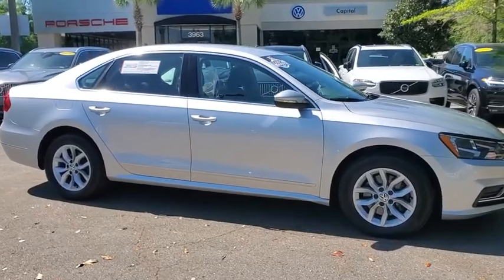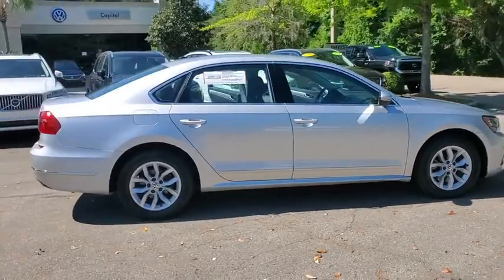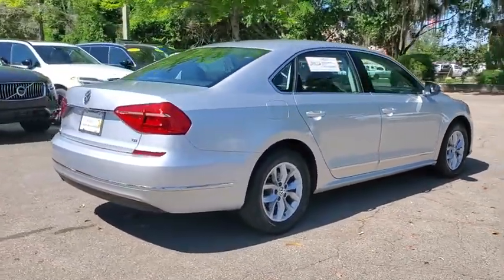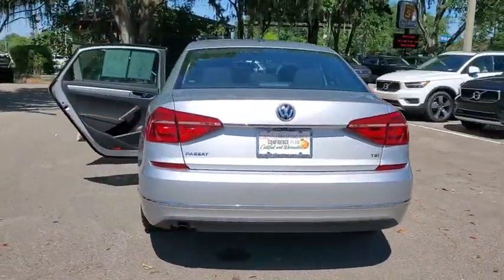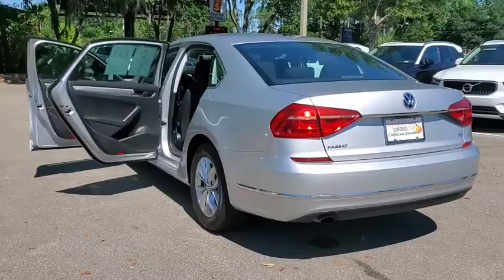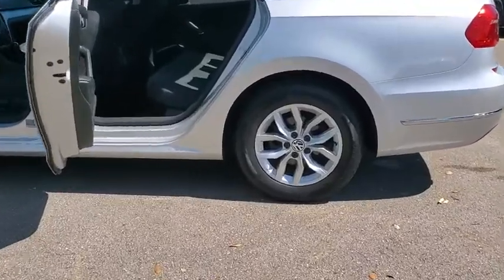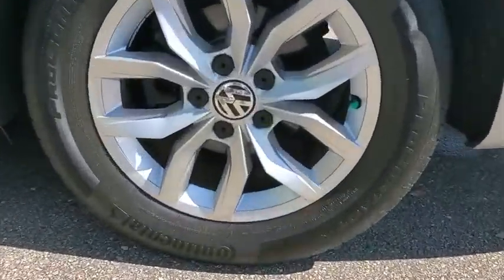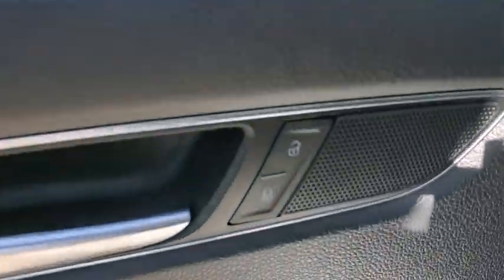2016 Volkswagen Passat GC007670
2016 Volkswagen Passat 1.8T S - Stock#: GC007670 - VIN#: 1VWAT7A38GC007670

3963 W. Tennessee St

CAPITAL CONFIDENCE PLAN. CARFAX One-Owner.brbrReflex Silver Metallic 4D Sedan 2016 Volkswagen Passat 1.8T S FWD 1.8L TSIbrbrCertification Program Details: **CAPITAL CONFIDENCE PLAN USED CAR GUARANTEEbr25/38 City/Highway MPG Priced below KBB Fair Purchase Price!brbrAwards:br  * 2016 KBB.com 10 Most Comfortable Cars Under $30000brbrCAPITAL CONFIDENCE PLAN CERTIFIED GUARANTEE includes our exclusive 101 point safety inspection Carfax vehicle history report 100000 mile powertrain warranty for as long as you own your car and our exclusive peace of mind 7 day or 500 mile exchange policy. Our no hassle no games pricing policy means that you receive the lowest internet live market price on every vehicle every day only at Capital Eurocars.** All prices plus sales tax tag and titling and dealer service fee of $899.95 which represents cost and profits to the selling dealer for items such as cleaning inspecting adjusting new vehicles and preparing documents related to the sale.